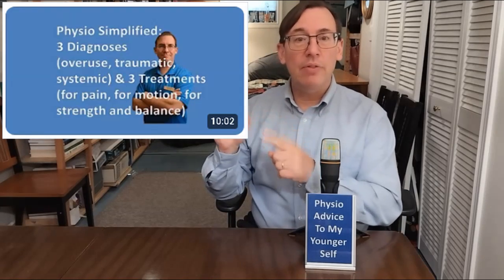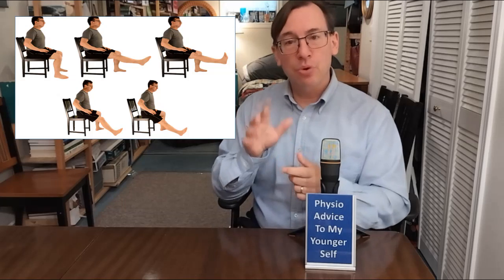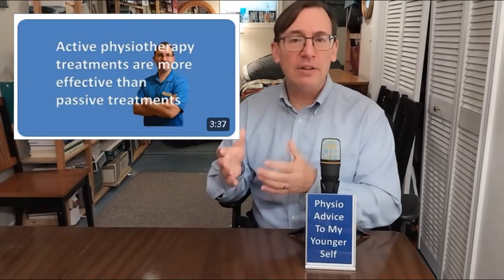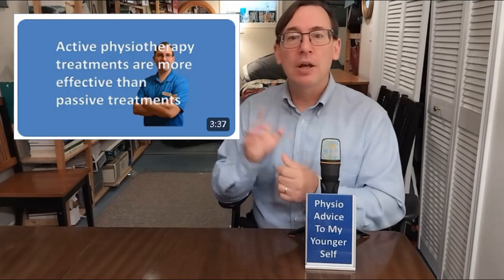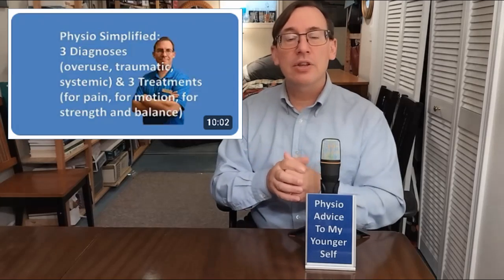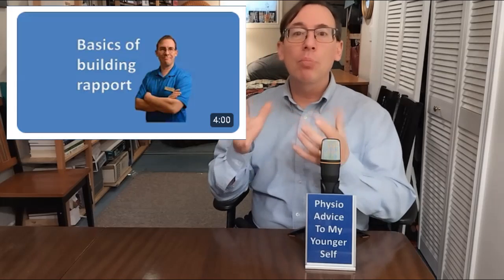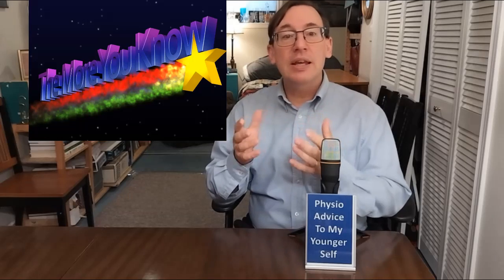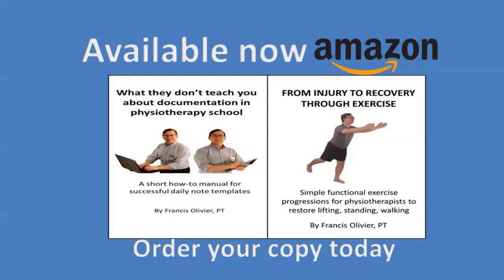Defeat The Stiff Knee:Safe Effective Physio Your PT School Missed ( Insights From Practice : Knee )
Stiff knees can pose significant challenges in physiotherapy practice. Despite my extensive experience, traditional education often lacks a clear strategy for addressing this issue. Over the past three decades, I have developed and refined a safe and effective approach to managing stiff knees.

When I mention a stiff knee, I'm not just referring to patients who feel stiff due to conditions like osteoarthritis or rare syndromes. I'm talking about patients with severely restricted knee motion, such as -20 degrees extension to 60 degrees flexion or similar. These cases are common.

In managing stiff knees, the initial focus should be on restoring knee extension before addressing flexion. Achieving full extension early on is crucial for improving walking ability. While aiming for textbook normal ranges of motion is ideal, practical limitations mean that's not always true.

It's essential to conduct a thorough assessment including history, range of motion, strength, and gait analysis. This helps categorize patients into overuse, traumatic, or systemic injury groups, influencing treatment approaches.

The treatment approach I advocate involves four key elements: Education, Exercises, Manual Therapy, and sometimes Splinting. Education focuses on setting realistic goals and emphasizing pain-free exercises that patients can continue at home. Exercises are tailored to restore both extension and flexion, progressing from seated exercises to dynamic movements like standing lunges and butt kicks.

Manual therapy, despite my preference for active treatments, has a role in easing knee stiffness. Techniques like long leg traction and manually assisted quad sets can aid in restoring motion without causing discomfort. Splinting remains controversial but can be considered for specific cases where other methods have not yielded sufficient improvement.

Treatment must be adapted based on the underlying cause of knee stiffness. Overuse injuries may require more focus on pain management initially, while traumatic injuries often benefit from aggressive range of motion recovery. Systemic conditions like osteoarthritis require a balanced approach, emphasizing safety and daily activity rather than achieving textbook ranges of motion.

00:00 How I Deal With Stiff Knees After 30 Years Of Physio: Safe And Effective
01:30 Knee Extension First For Better Walking Then Flexion But Both Pain Free
02:41 Leave Manipulation Under Anesthesia (MUA) To Doctors; We Physios Handle Stiff Knee Recoveries Afterwards
03:14 Measure Patients 'Cold' For True Range Of Motion; Honesty Is Key In Assessments
04:24 Education Is Key: Focus On One Goal, Pain-free Exercises, And Realistic Expectations
05:14 Home Exercises Are Crucial : Start With Knee Extension Then Flexion For Optimal Recovery
06:21 Utilize Effective Manual Therapy Techniques To Restore Knee Extension And Flexion Painlessly
08:30 Consider Splinting Options Cautiously For Improving Knee Motion, Despite Mixed Results
09:28 Tailor Treatment To Patient Needs: Manage Pain, Promote Motion Recovery, Ensure Daily Activity Safety
11:04 Level Up Your Treatment: Adapt Approaches Daily, Build Rapport, And Embrace The Entire Patient
13:48 Possible Massage For Stiff Knee If Hard Unyielding Indurated Otherwise Don't Bother

LINKS =

FROM INJURY TO RECOVERY THROUGH EXERCISE: Simple functional exercise progressions for physiotherapists to restore lifting, standing,

walking by Francis Olivier

WHAT THEY DON'T TEACH YOU ABOUT DOCUMENTATION IN PHYSIOTHERAPY SCHOOL : A short how-to manual for successful daily note templates by

Francis Olivier

Personal disclaimer = The persons and events portrayed here are fictitious, for educational and entertainment purposes, and, contrived

from the author's personal experience and imagination. Any similarity to real persons, living or dead, is purely coincidental.

serve as a substitute for the consultation, diagnosis, and/or medical treatment of a qualified physician or healthcare provider.

impact our reviews and comparisons. We are highly selective in our products and try our best to keep things fair and balanced in order

to help you make the best choice for you.